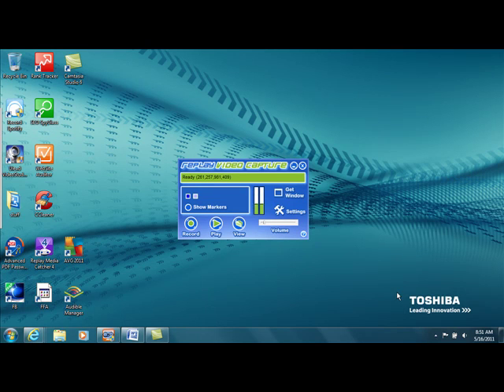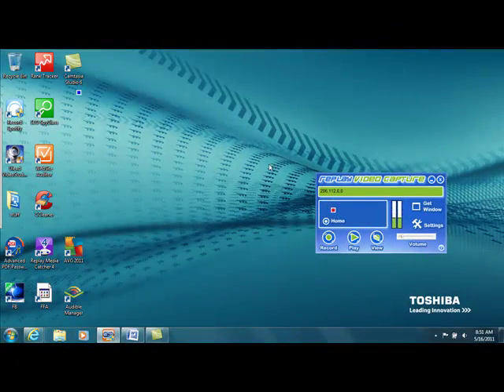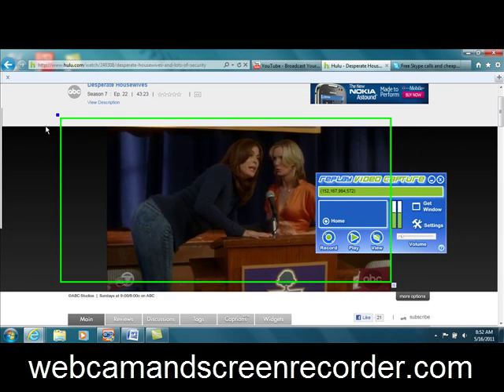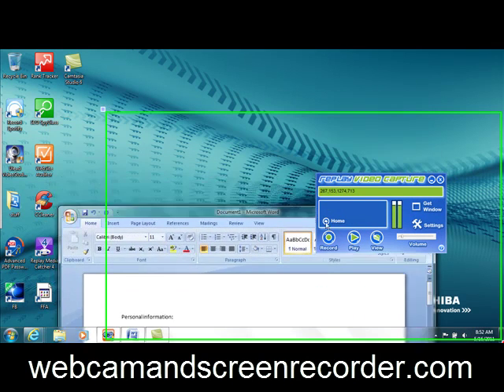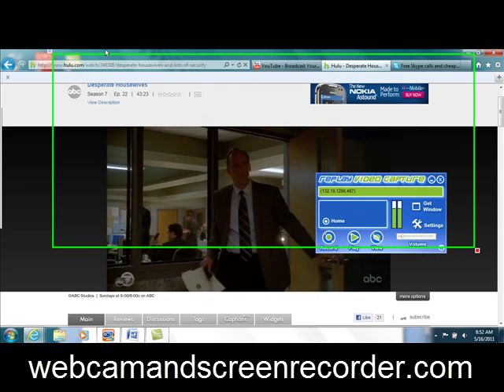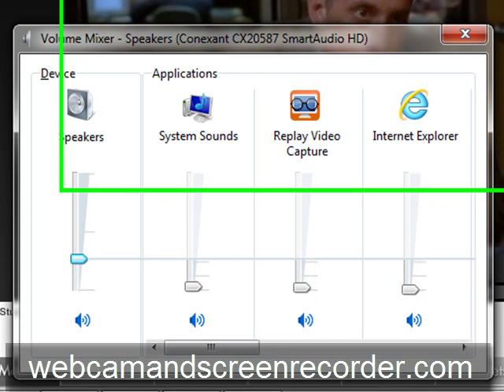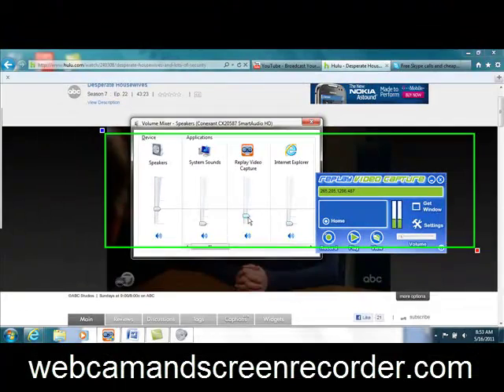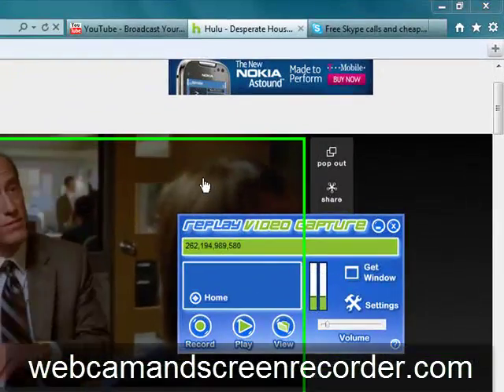Screen Recorder For Windows 7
the website mentioned above|the website listed in the tutorial|the website listed in the video} so that you can test {it free|it for
free|it at no cost|it for yourself|try it out for yourself}. It is the ideal
solution {for recording your screen-capture needs|to your screen capture needs|to recording your screen and desktop sessions|to record your
desktop|to record your monitor display|to capture your screen} and additionally {for recording your webcam sessions|for capturing
sizeable|The resizeable|The resize-able|A simple resizeable} display helps to keep
all of your private information out of the {video|
a way that} you can easily para-phrase directly from {your|
your own|any|your entire} script even while {recording|saving|producing|filming|capturing|
streaming} the webcam session, or simply {keep|continue to keep|
manage|dis-allow|disallow} the exclusive info {out of|from|away

The top {webcam and screen recorder|screen recorder and webcam|web-cam and screen recorder|screen
and webcam recorder|screen and web-cam recorder} also will download both {audio|sound|audio
tracks|sound recordings|sounds} coming from the {speakers|audio system|
sound system} or even earbuds and sound entered into {your|
the|the PC's|the computers} built-in microphone; or even {select|
choose|pick|decide on|opt for|elect|nominate|identify|prefer} or both. Your {screen|display|display
screen|monitor} recording software is  {great for|ideal for|perfect for|an excellent option
for|excellent for} downloading Any sort of {streaming|internet
streaming|"playing"} picture or {audio|sound|audio tracks|sound recording|sound
recordings} taking place on the monitor, {including|along
with|as well as|in addition to|not to mention} traditionally hard {record|
capture|download} web-sites that include {Hulu|Netflix|Sidereel|
iMeem|Amazon Video}.

The computer software is so {easy to use|simple to
use|user friendly|simple to operate|convenient to use|user-friendly and uncomplicated|convenient} that the complete {interface|user
interface|program|software|graphical user interface} simply uses up {a few|a couple of|just a few|two or
three|only a few} inches of your respective display screen.
Effortlessly adjust the scale {you would
like to|you want to|you desire to|you would want to|you wish to|you intend to|you prefer to|you need to} record and click
the start recording button in the software - {it's that simple|it can't get any simpler|it's as easy

Have a go with the highest rated {desktop|desktop computer|
pc|computer's desktop} and display screen capturer {today|right now|now|right away|
immediately} and use it for everything from {recording|saving|
creating|filming|capturing} shows, to {webcam sessions|web-cam sessions|
educational videos}. When your done {recording|saving|
producing|production|filming}, just start the files {to view|to see|to look at|to
watch|to examine}, edit, copy to Video or perhaps e-mail
- it can't be any quicker to capture {your screen and desktop|the screen and desktop|